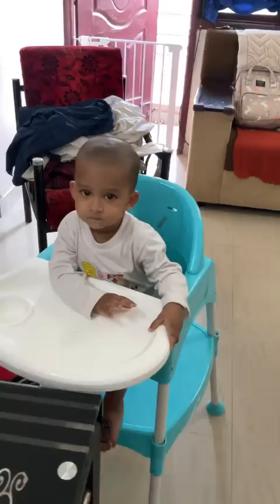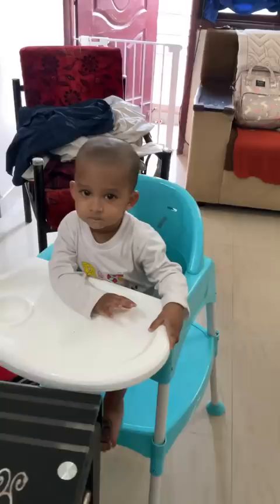My Son Broke the Tv 😭 So I did this.